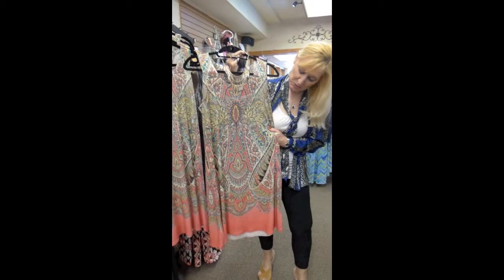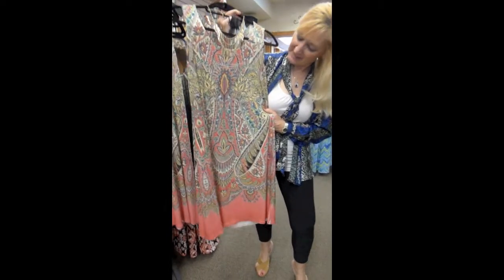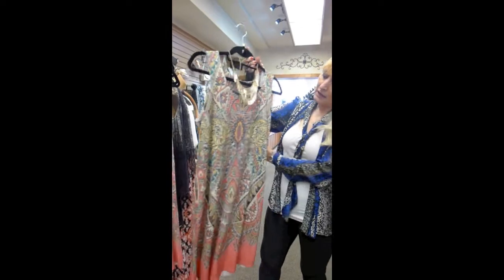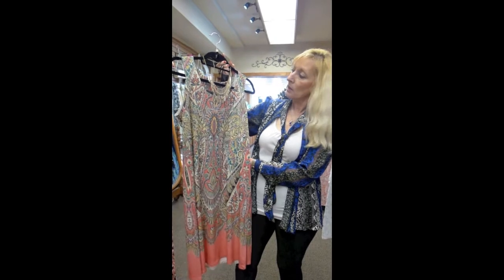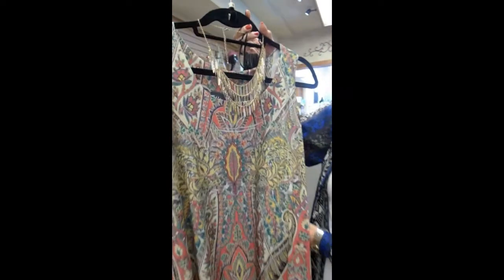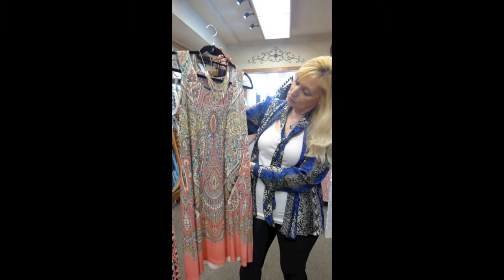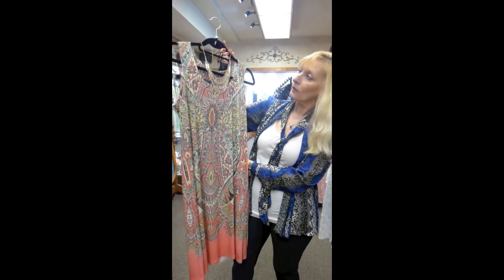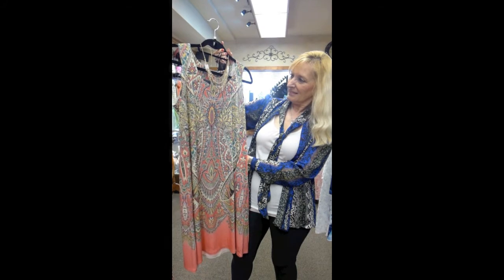Come see our beautiful summer dresses!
Take a look at this one of many beautiful summer dresses at Body Essentials Clothing, Bridal & Bath.